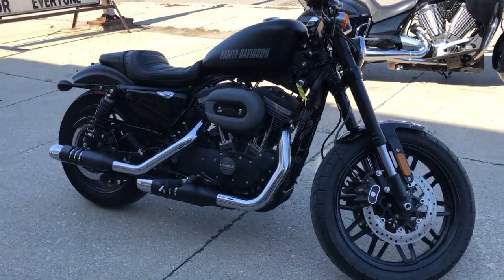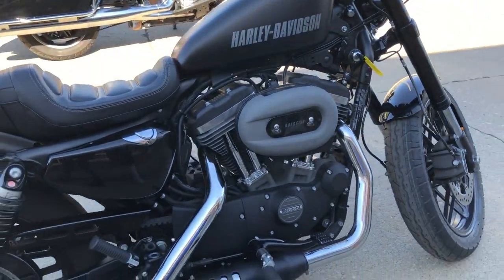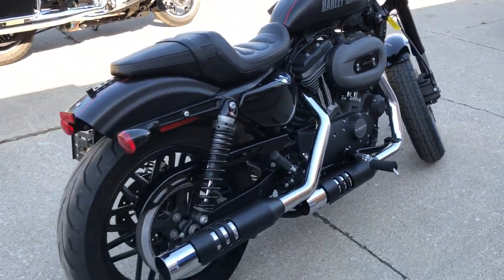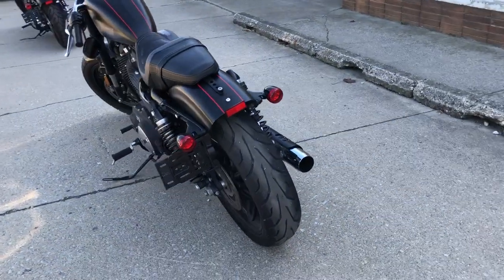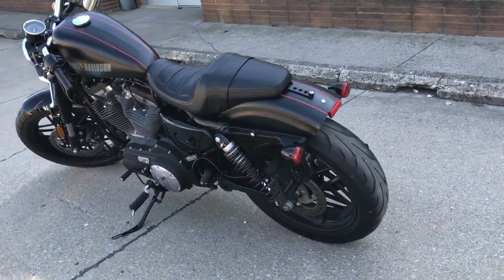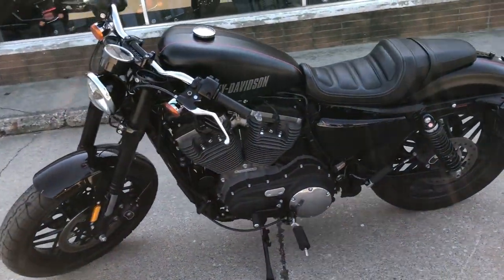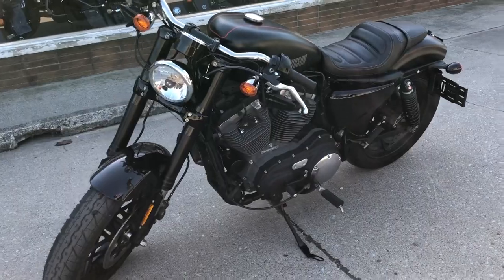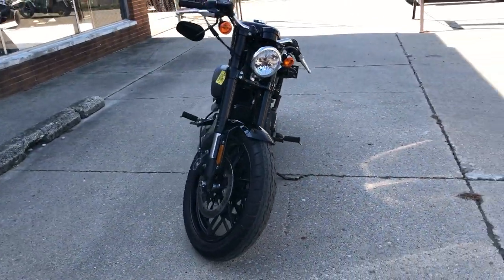2016 HARLEY XL1200CX FOR SALE IN MI U6565